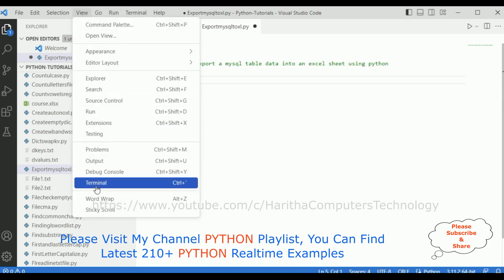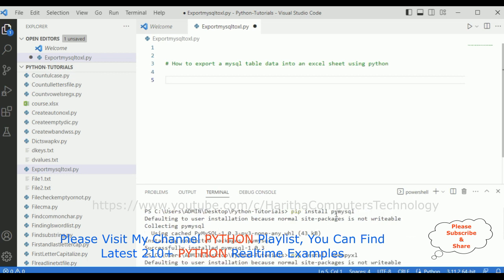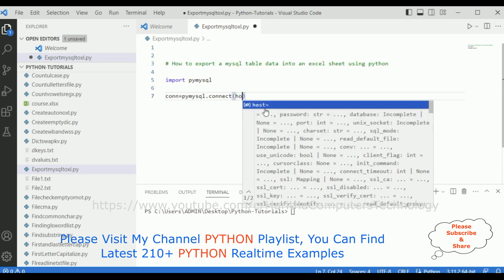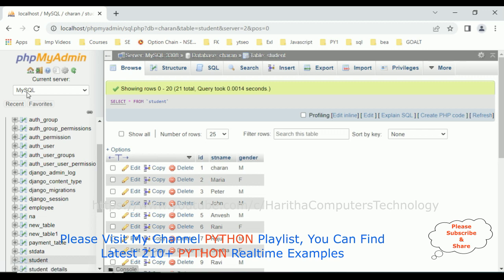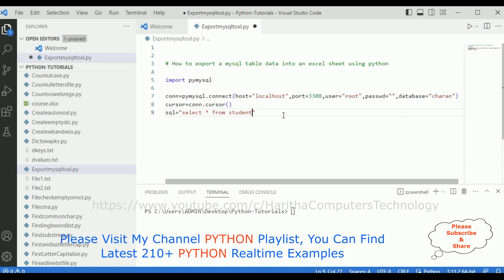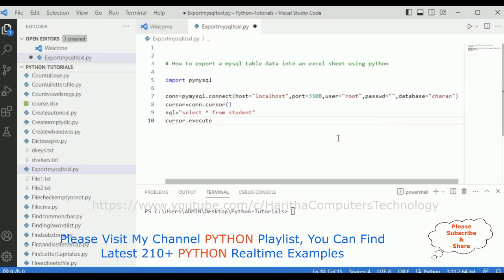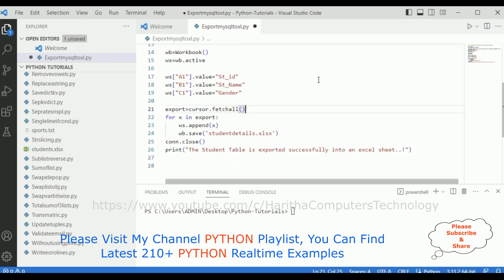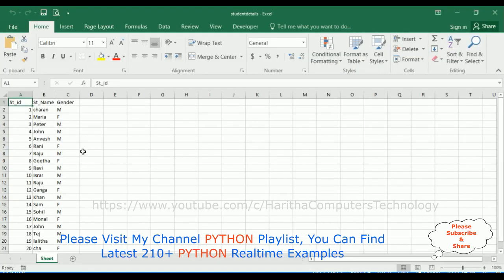#210 Python Mysql Table Export Write Into Excel Sheet (Xlsx)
Topic : Python Full Course | Python Programming For Beginners | Haritha computers & technology
210 Python Mysql Table Export Write Into Excel Sheet (Xlsx)

Export the mysql table into an excel sheet using python openpyxl and connection string to mysql phpmyadmin with pymysql